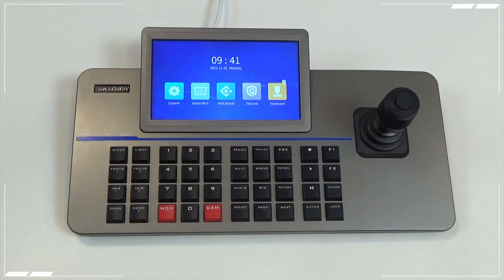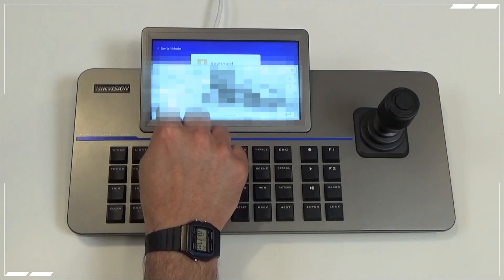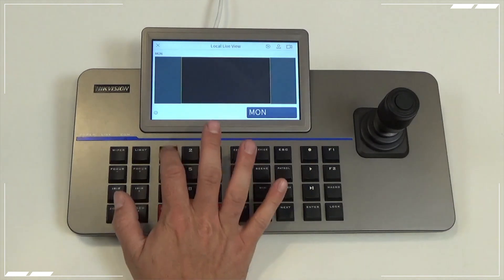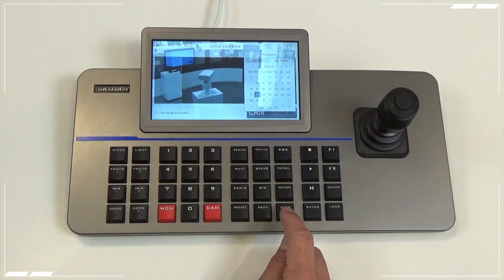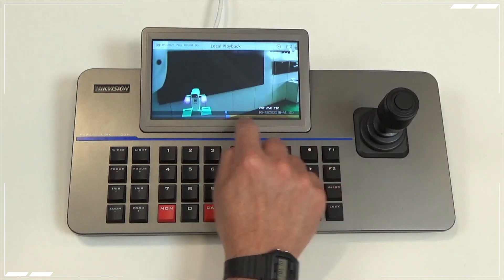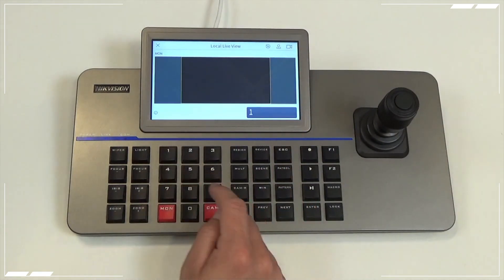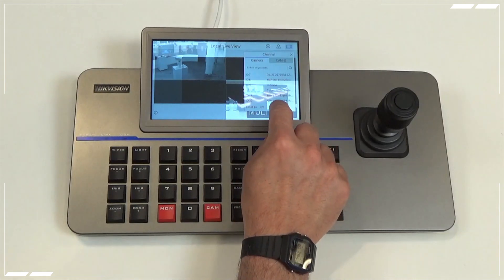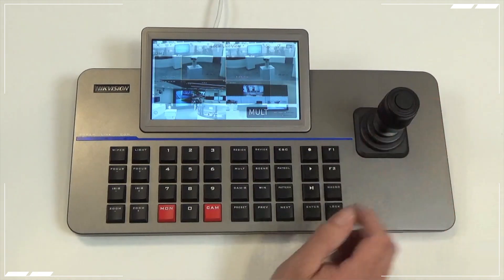How to Optimise The Network Keyboard DS-1105KI │ Technical Updates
DS-1105KI - Hikvision DS-1105KI Network Keyboard

Key features include:

- Divide video wall into regions to manage video wall by region
- Open/close window, move window, resize window, divide window, and enlarge/narrow sub-window
- Group and macro
- Preview camera live image on network keyboard touchscreen
- Quickly switch to the previous/next camera
- Optical and mechanical keyboard switches provide comfortable feelings and stable performance
- Up to 4-ch live view
- Control speed dome movement via joystick
- Play the decoder videos on video wall
- Play the video recorder videos on network keyboard touchscreen. Supports clipping and capturing during playback
- Add devices via SDK or ONVIF protocol
- HikCentral and KPS platforms access
- Support up to 32 users (1 administrator and 31 operators) and 4,000 devices
- Add/modify/delete cameras in batch
- Import/export configuration file